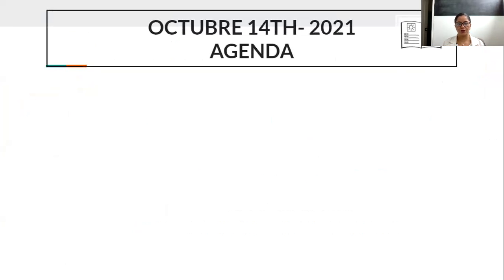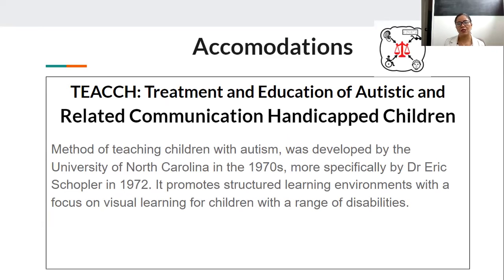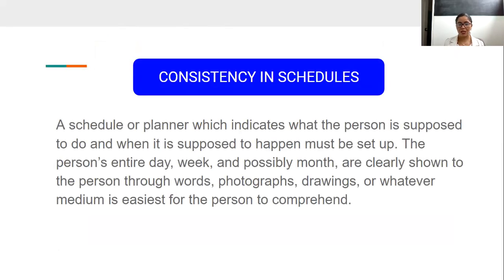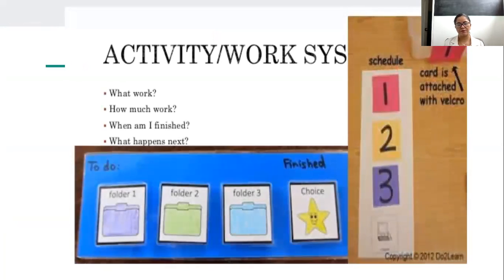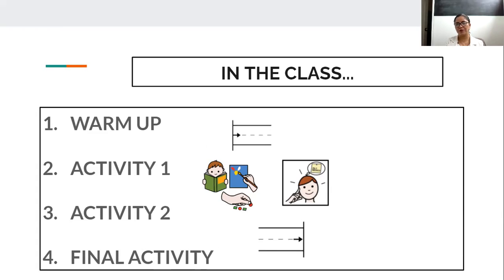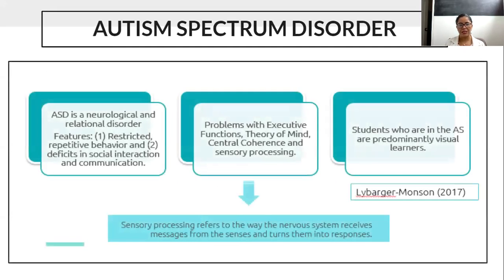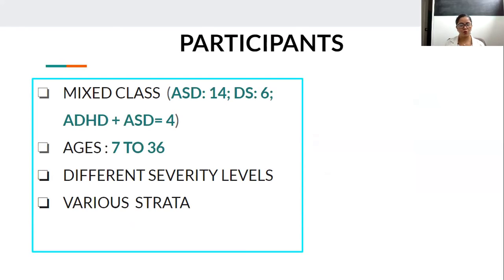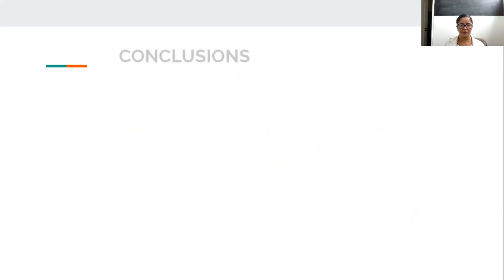ASOCOPI TALK 2021 Z LILIANA GIRALDO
It is a talk about the use of "TEACCH" to teach English to students with SEN